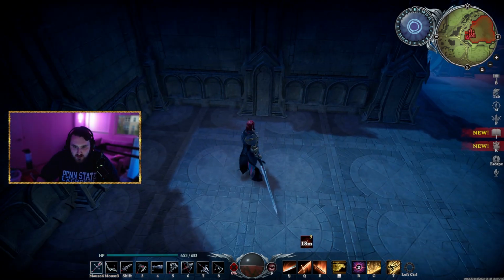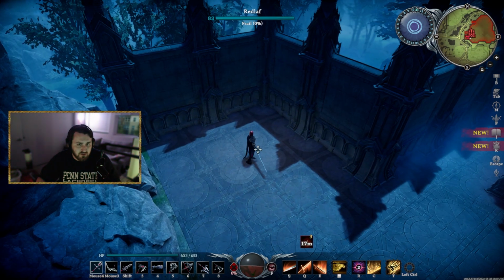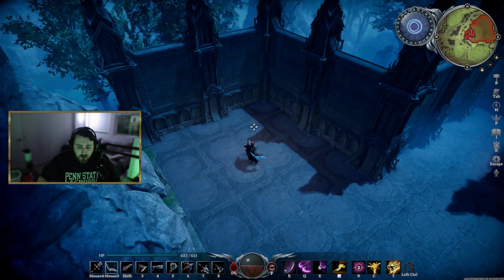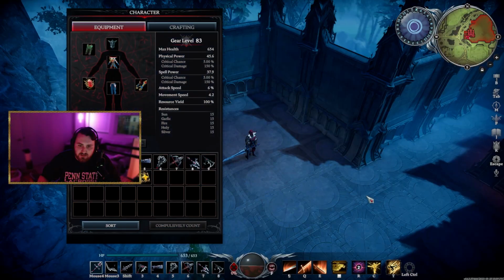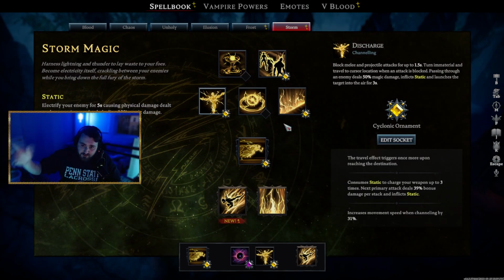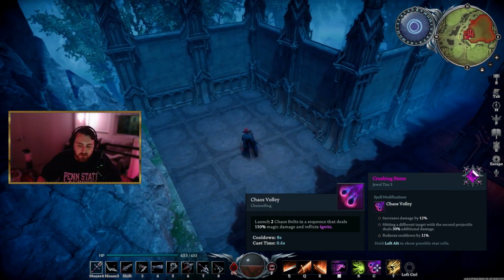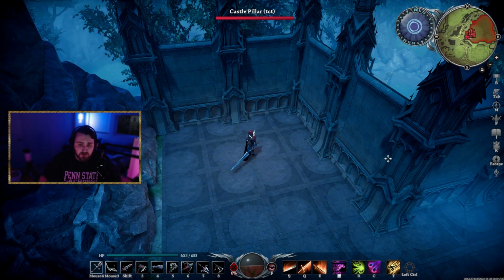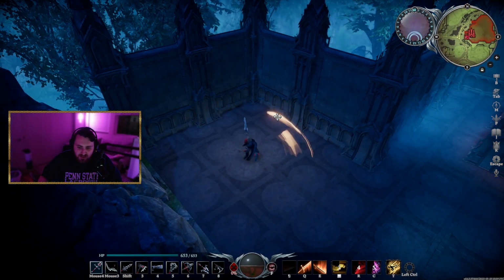V Rising BEST Greatsword PvP Builds!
Today we're covering what I view as the best V Rising Greatsword focused PvP builds! We'll be covering three options, but I'd love to hear what you think and what greatsword focused builds you have enjoyed! I hope you enjoy the video!

V Rising BEST Greatsword PvP Builds! by Redlaf

0:00 Intro Clips
0:31 Overview
1:22 Greatsword Abilities
2:46 Build One
7:57 Build Two
10:00 Build Three